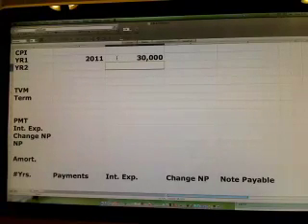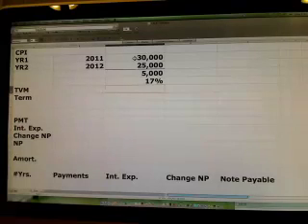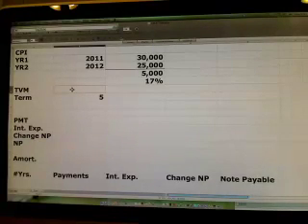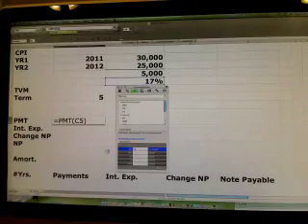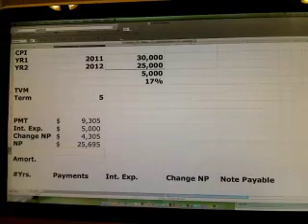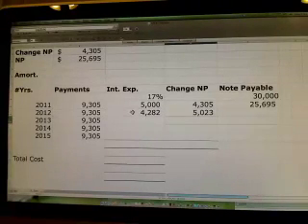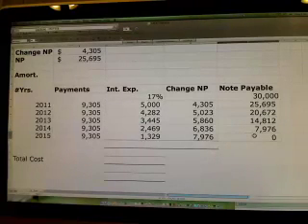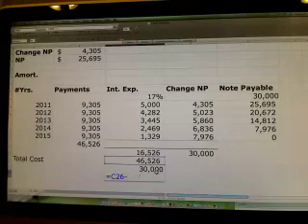CPI & TVM Personal Finance 9th, 10th, and 11th Grades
Video Tutorial to assist students in solving their homework assignment in personal finance course at Islamic School of Greater Kansas City.

CPI-Consumer Price Indexing, TVM-Time Value of Money, and How To Setting Up a Amortization Table using micro-soft excel.

Inflation -reduces the purchasing power over time. The value of the dollar has devalued
deflation - increase the purchasing power over time. The reverse of inflation.